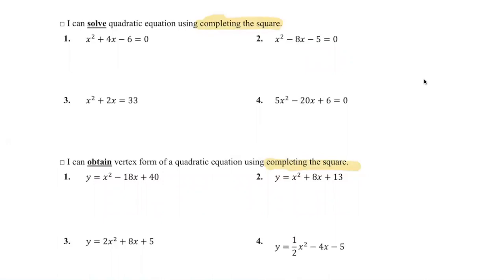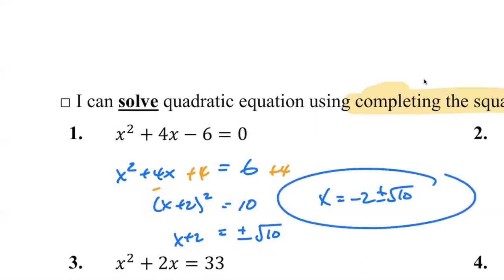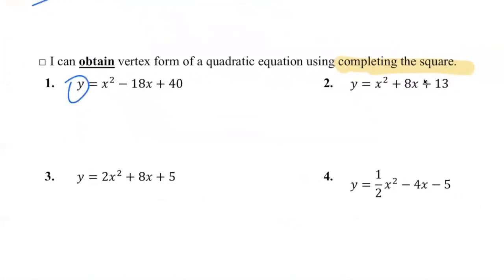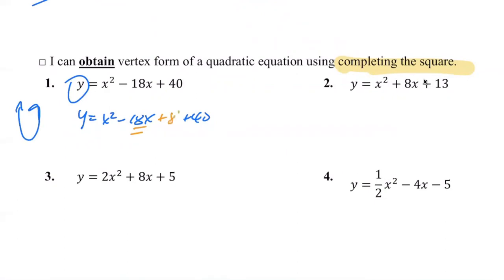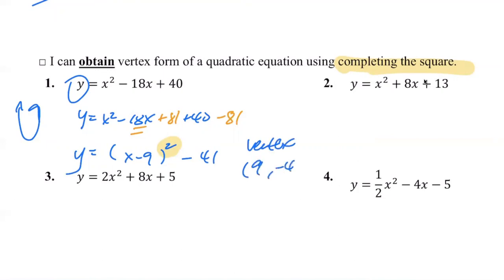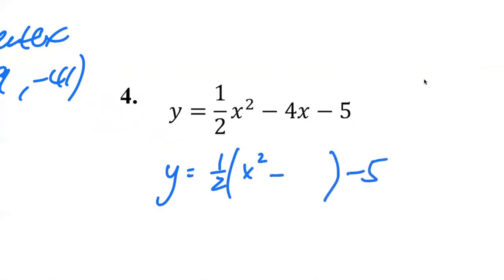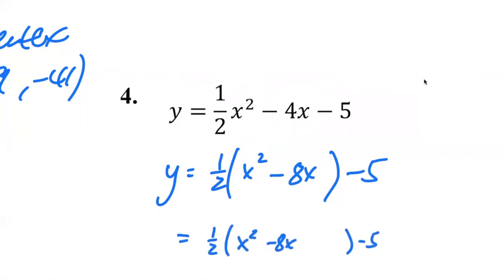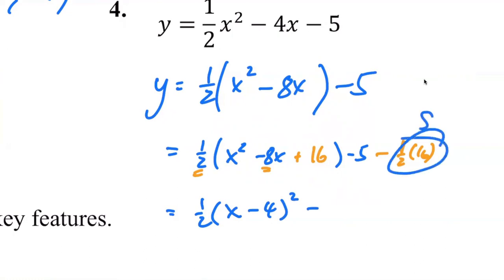[Alg2] Quadratic Unit Test Review - Reminders on Completing the Square